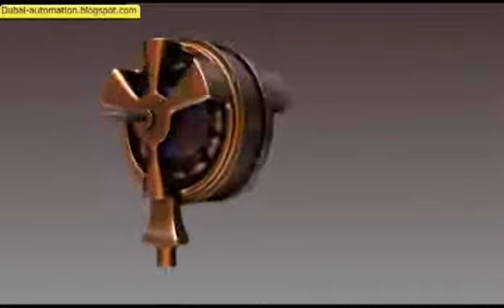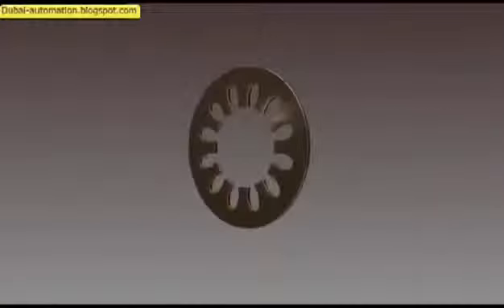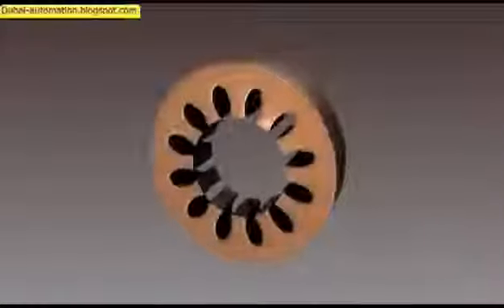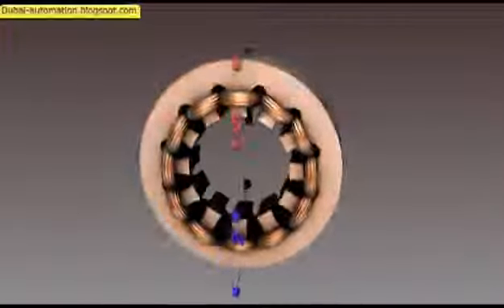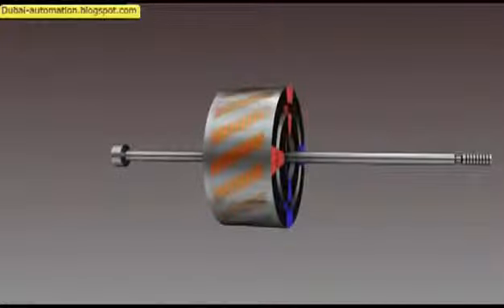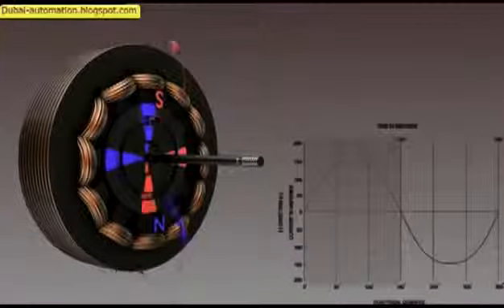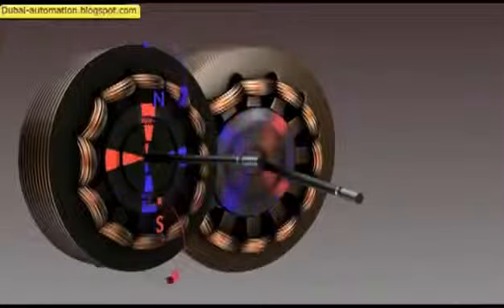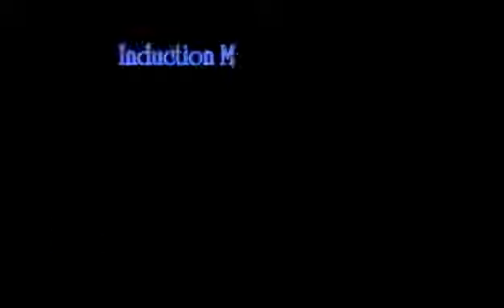Working principles of induction motor just view it amazing video 😨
If you think other video pleases comments